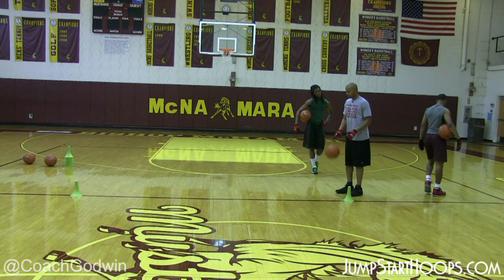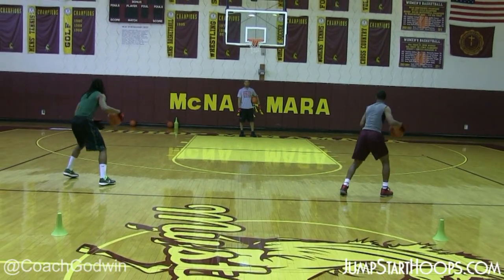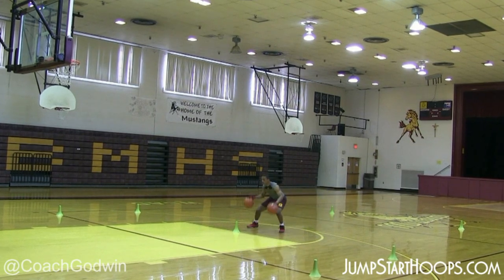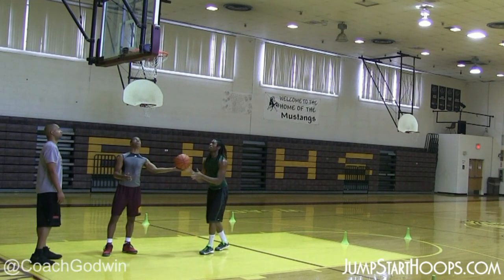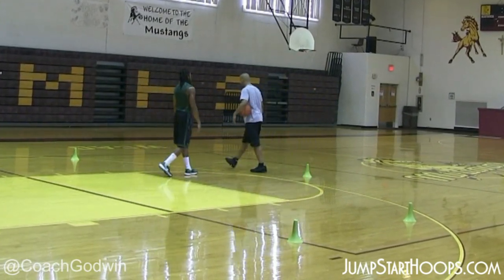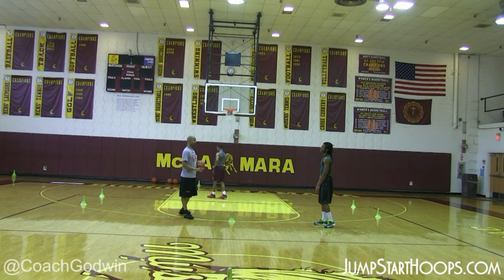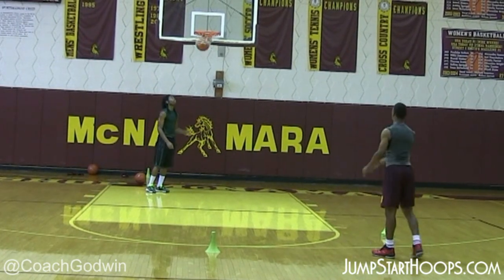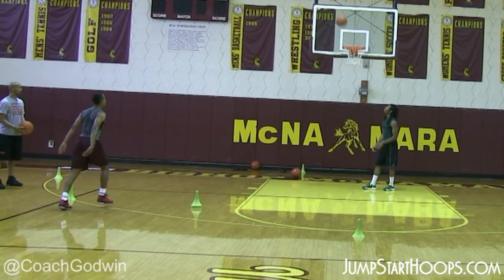Elite Guard Drills Workout All-Access ft. Marcus Thornton & Jamir Moultrie - Coach Godwin Ep: 139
Coach Koran Godwin gives you all - access to one of his private workouts with top PGs Marcus Thornton (William and Mary) and Jamir Moultrie (Bishop McNamara.  Watch as he takes these elite point guards through a early morning skills training workout.